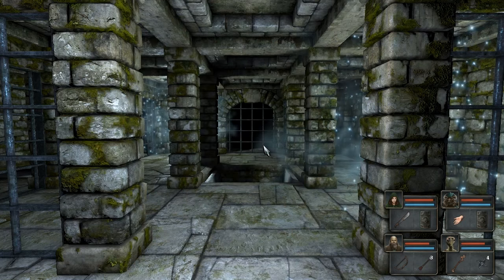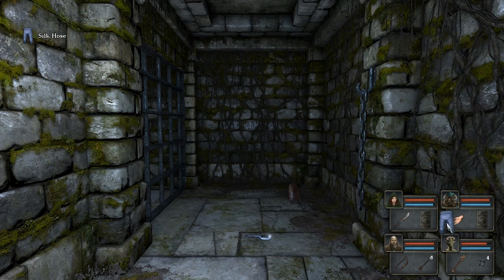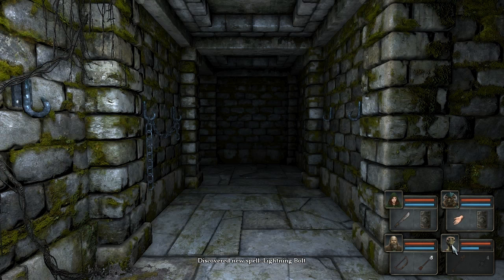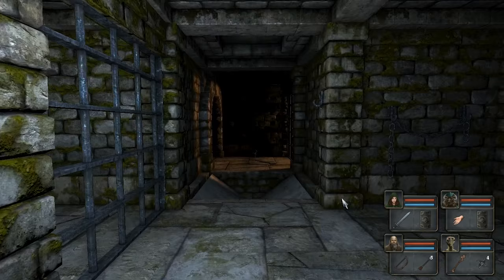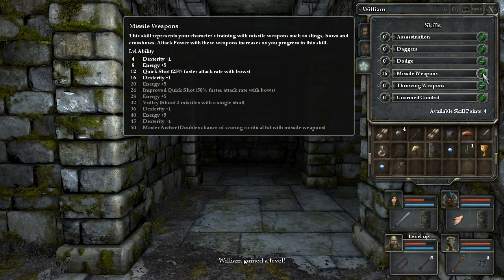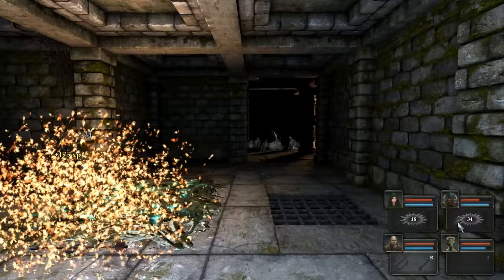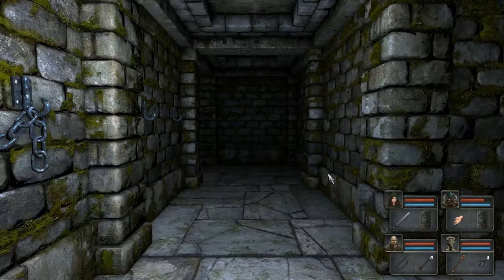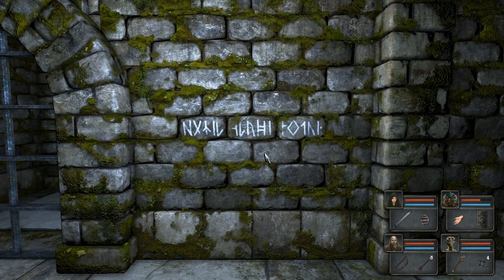Let's Play Legend of Grimrock 07: Giant Spiders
Larger-then-life spiders are a staple of many fantasy settings, exceptionally venomous and seen in large quantities. While they're often encountered in natural environments, they can also seen deep in long-forgotten dungeons where they prey on hapless explorers and adventurers who don't anticipate their presence.

Being quick to react and stocking up on plenty of antivenom is the key to surviving against these eight legged foes. Having a party of companions working together certainly helps, especially if they need to rescue you from a massive web; with strands as tough as steel sticky enough to make escape difficult once entangled, meeting giant spiders is no small thing.

At least some of the enemies in this game tend to be seen only in selected areas, meaning that we might not see much more of the giant spiders once we leave this level. Another thing to be thankful for is that there aren't as many varieties of them here as there are in D&D; I think a sword spider would make mincemeat of the party as it stands.